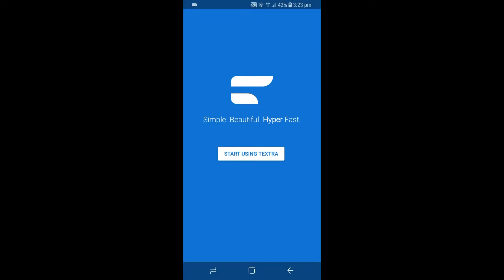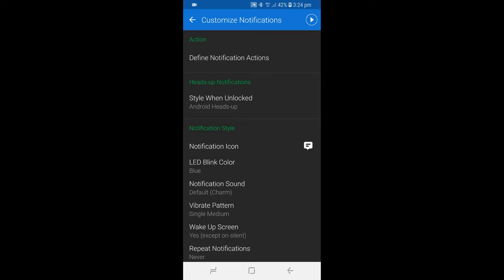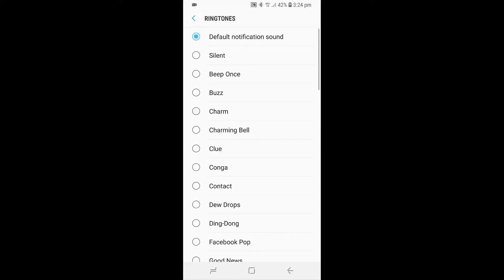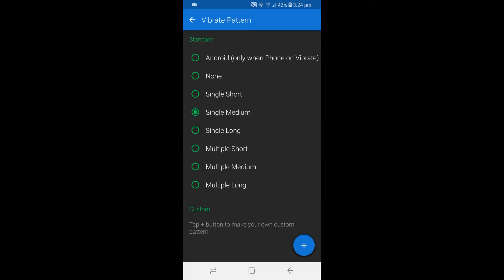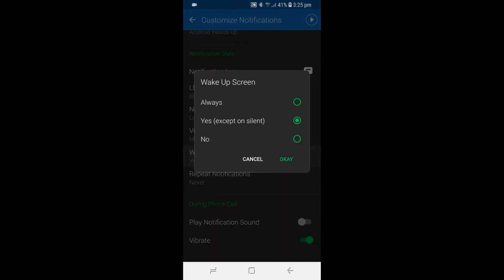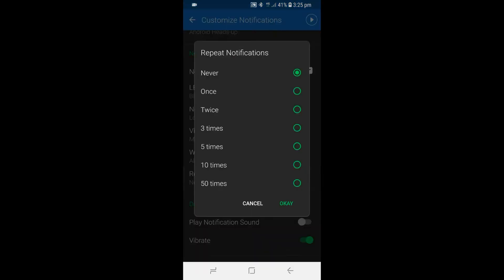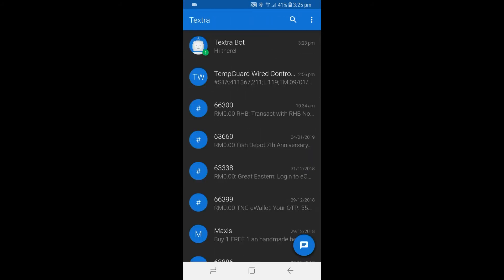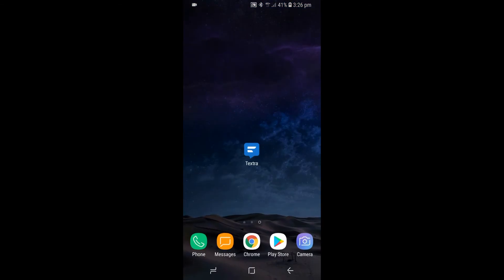TempGuard - TEXTRA SMS App Configuration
FC - BIOS  is a life science company based in Kuala Lumpur. Founded in the year 1989, we have placed ourselves at the forefront of the scientific community by providing solutions and growing with our customers. Our cold chain solutions help you ensure the integrity and compliance of your sensitive products in the production, storage, and shipping phases. Standing strong behind our commitment to reliability, quality, and peace of mind, FC-BIOS cold chain solutions help you concentrate on the other important aspects of your work.